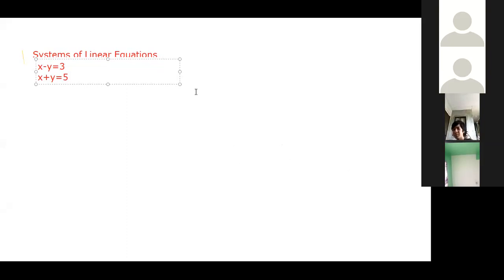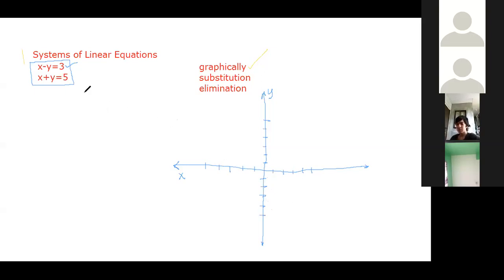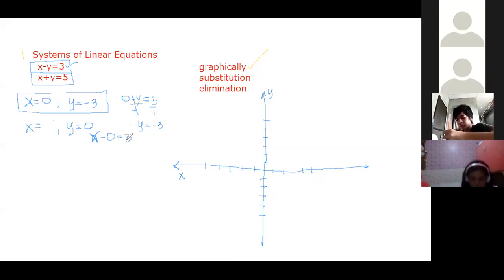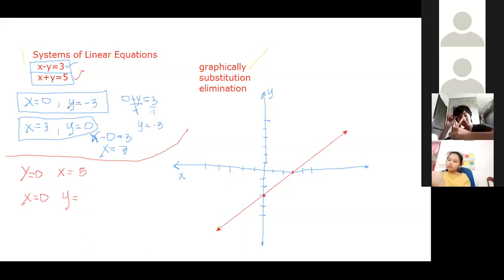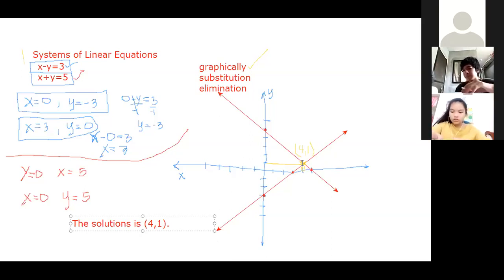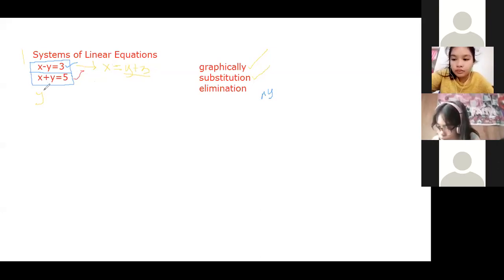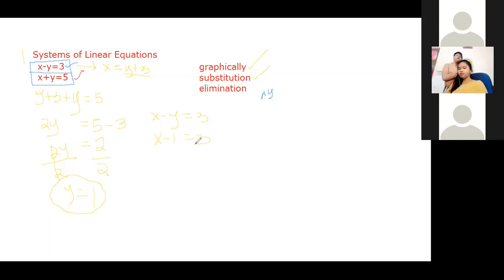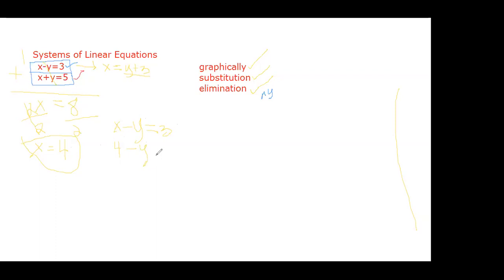How to solve linear systems using graphical, substitution, and elimination method?